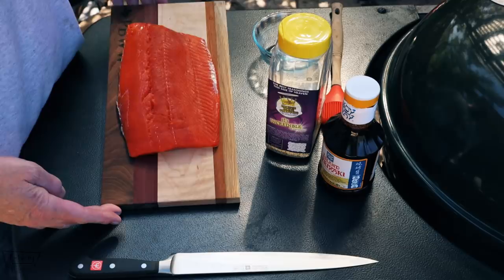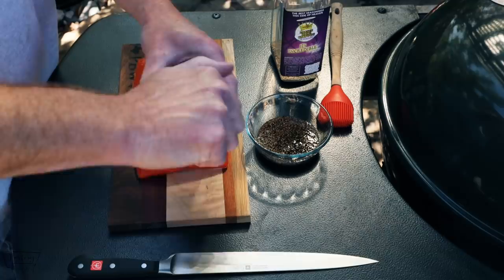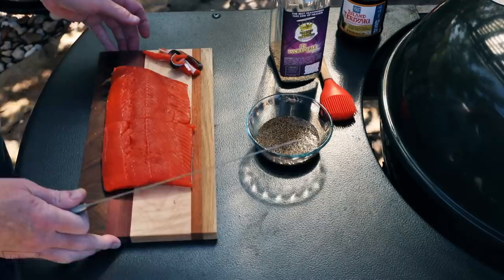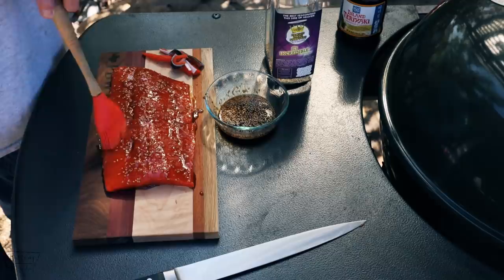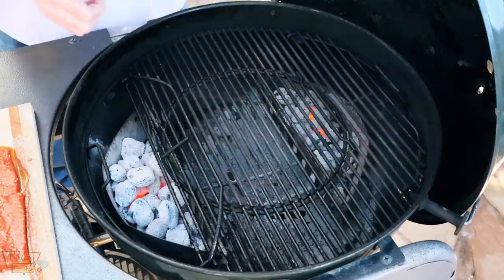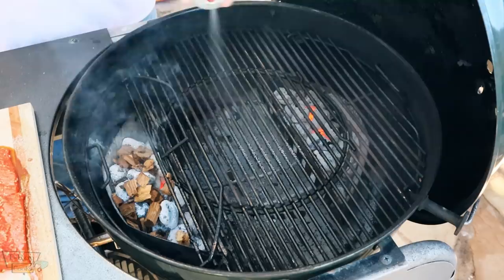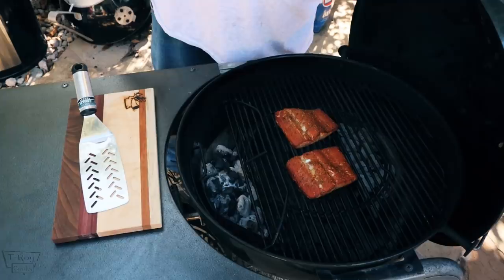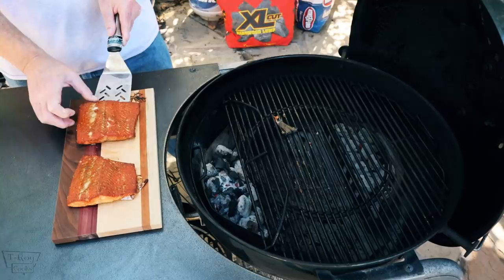Smoked Salmon with Teriyaki Glaze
Today's video will show how to grill smoked salmon on my Weber Kettle and I use a Teriyaki glaze for added flavor. This salmon was amazing!!!